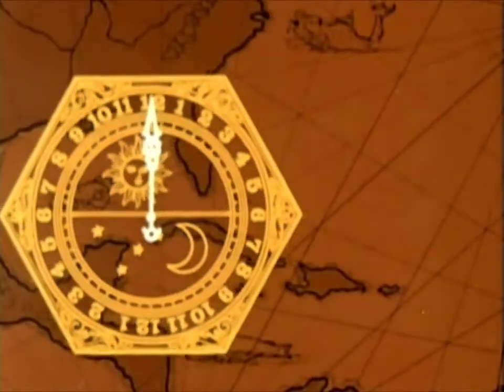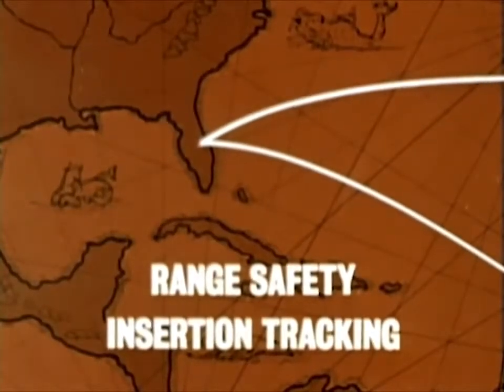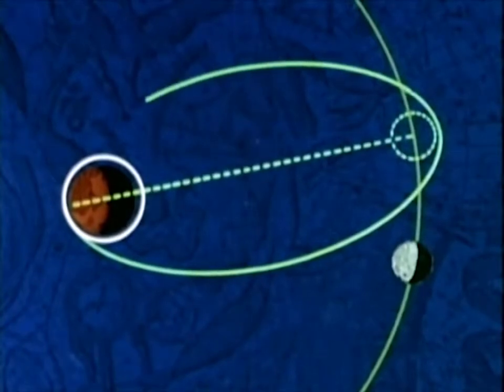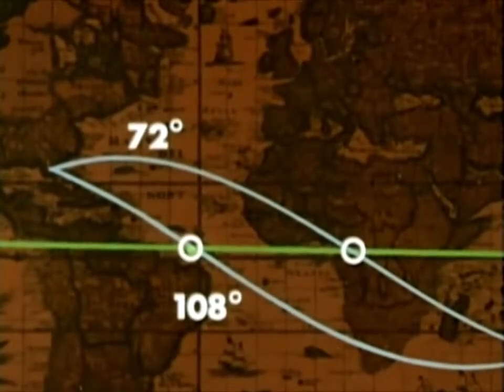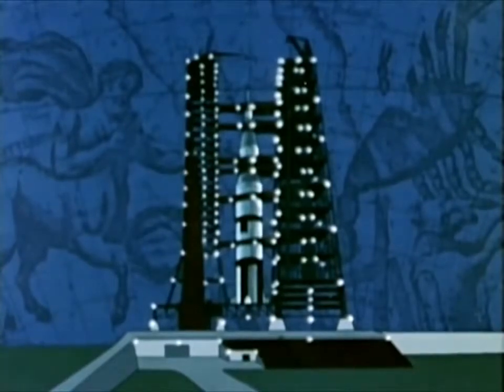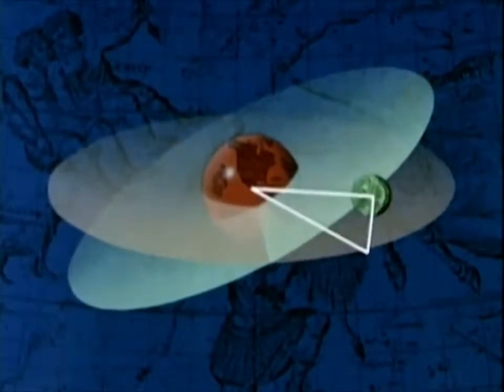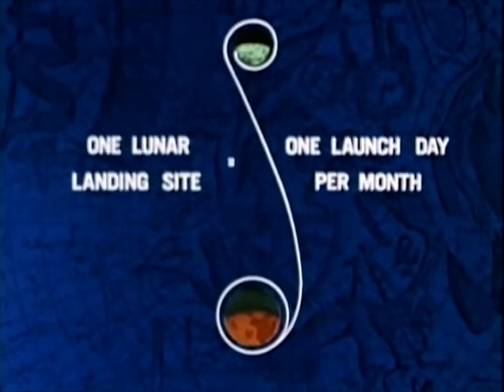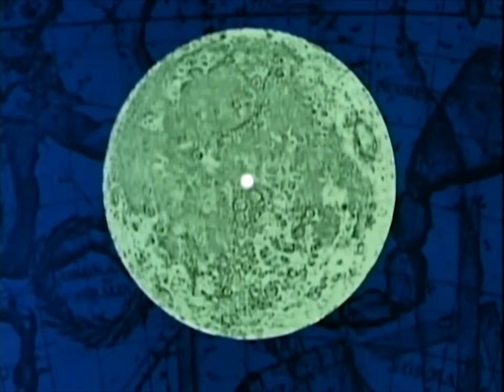NASA APOLLO Launch Windows For A Lunar Landing